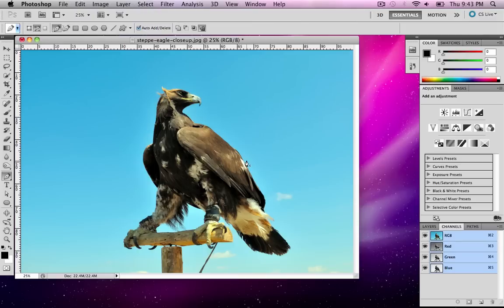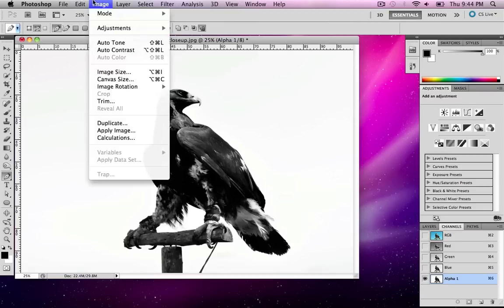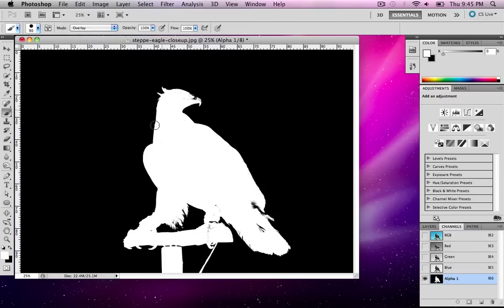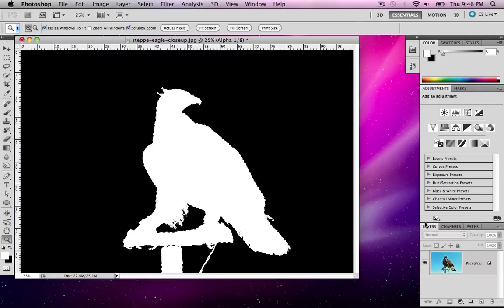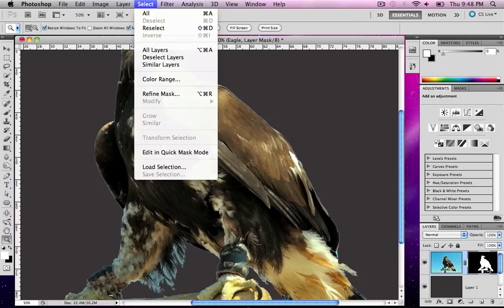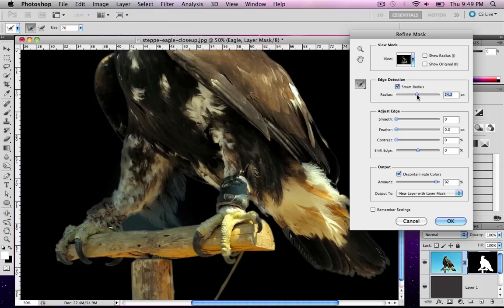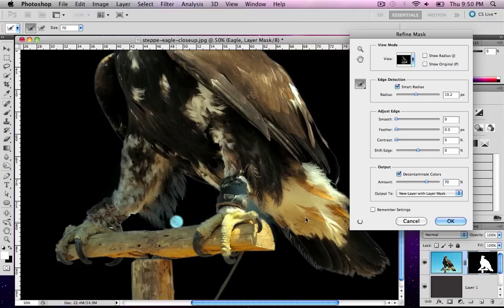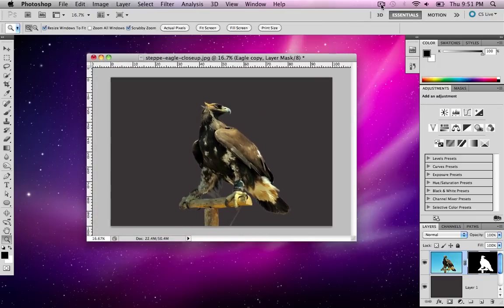Photoshop: Advanced Selection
This video is the property of the University Of Central Florida School of Visual Arts and Design